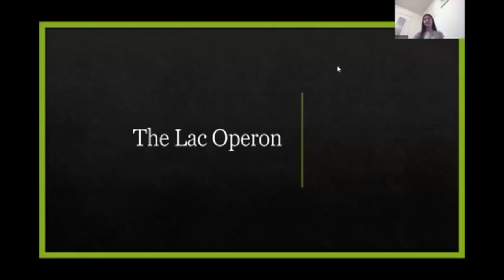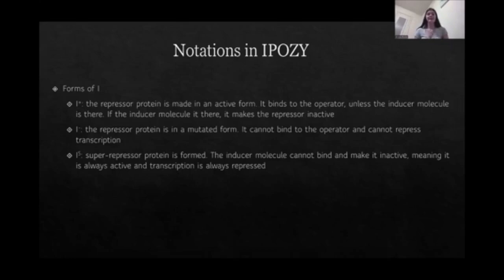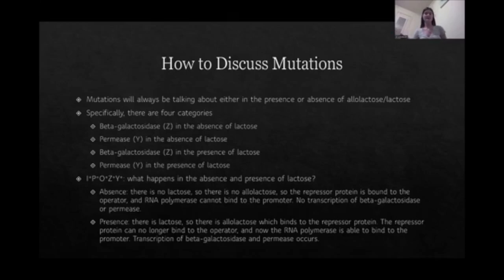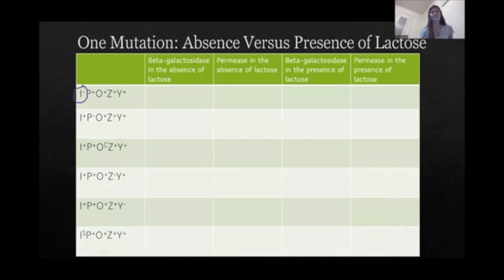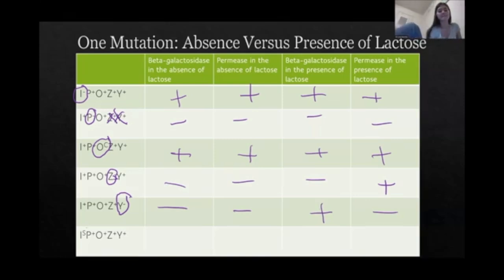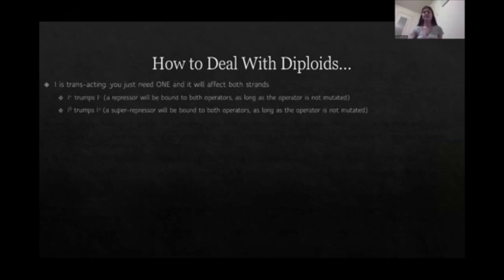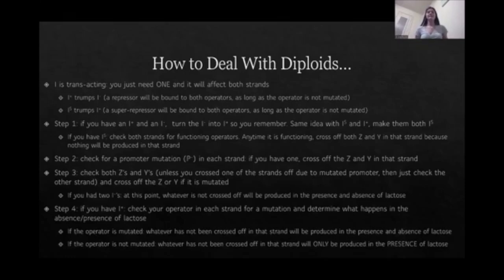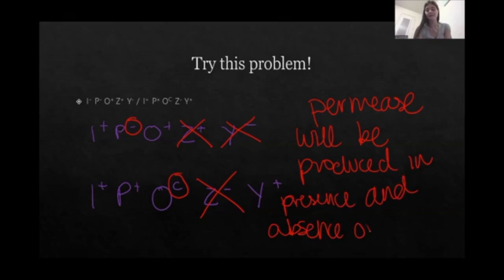Tricky Topics: Lac Operon